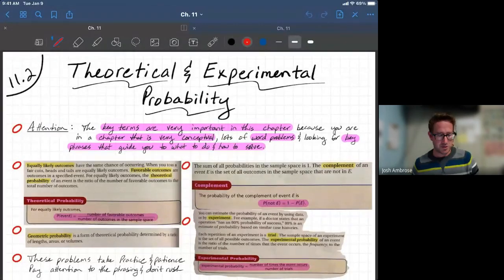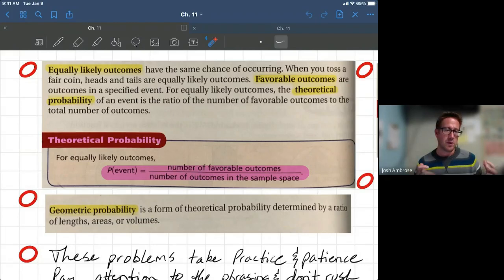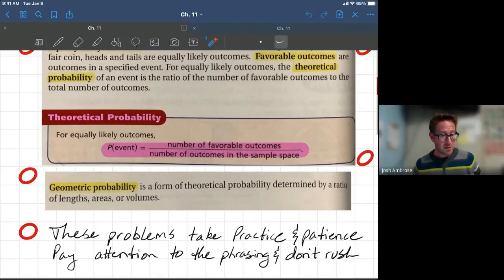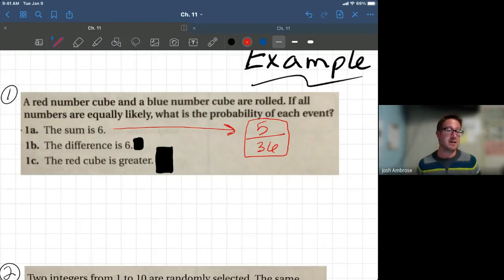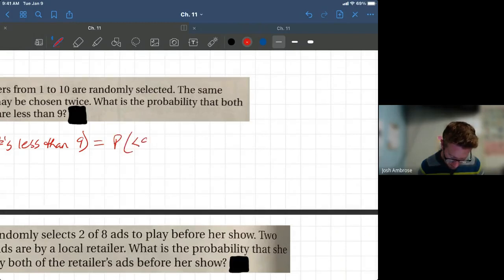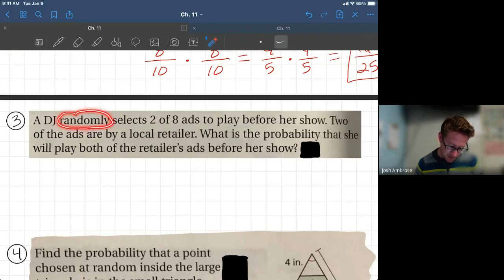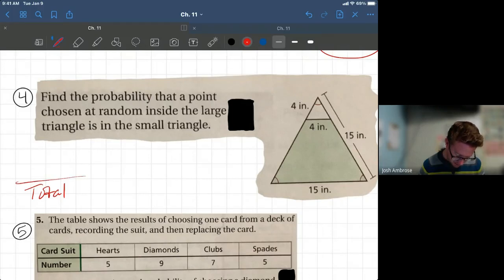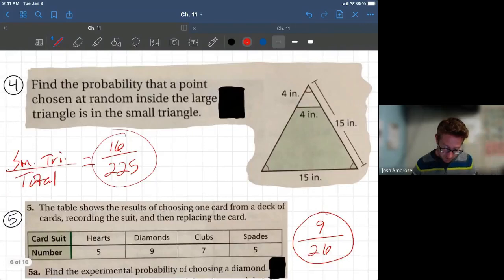ALG. 2--NOTES AND EX.--11.2